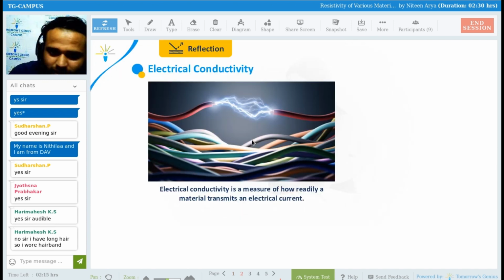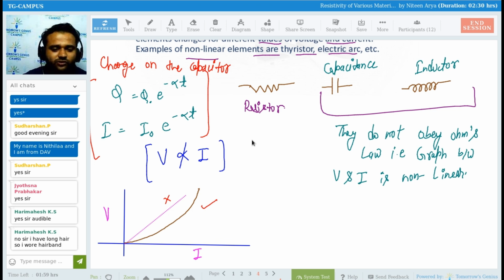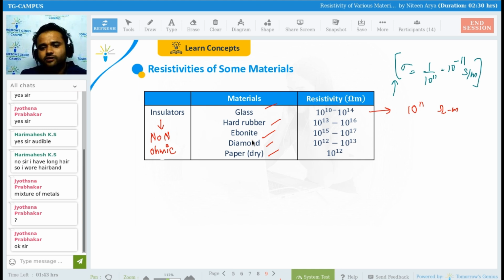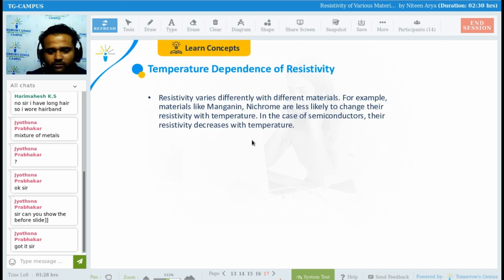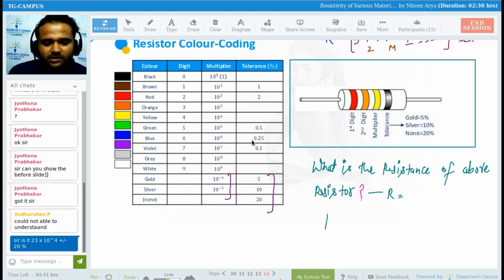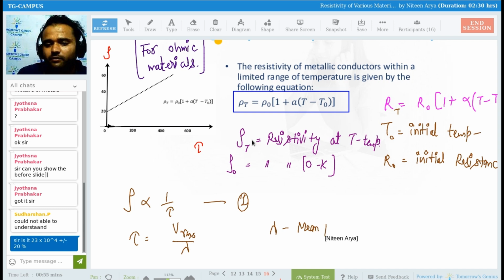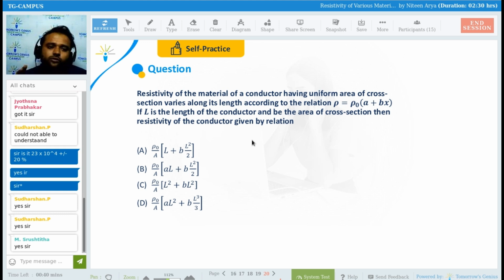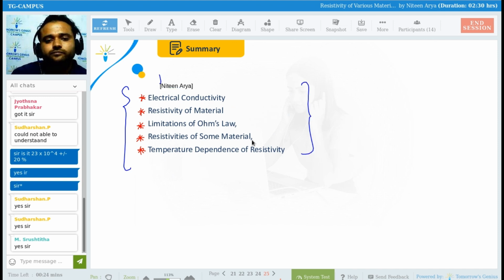Resistivity of Various Materials - Current electricity | Class 12 Physics Chapter 3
Explore the concept of resistivity in different materials—conductors, insulators, and semiconductors. Learn how resistivity depends on temperature, material type, and atomic structure.

Timestamp👇
0:00 Introduction
7:22 Limitation of ohm's law
21:52 What is electrical resistivity
26:00 Resistivities of some materials
32:04 Resistor colour codes
43:03 Resistivity formula
50:03 factors determining resistivity of materials
1:12:23 Highlights of the resistor color - coding are as follows
1:14:36 Temperature dependence of resistivity
1:29:56 Practice question and answers
1:50:39 Summary